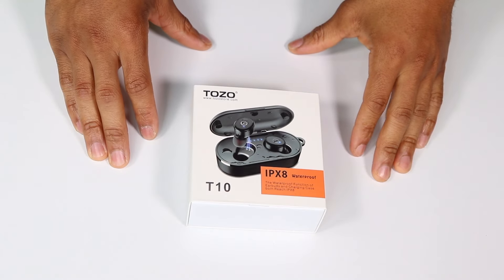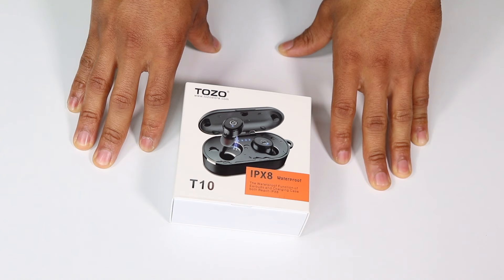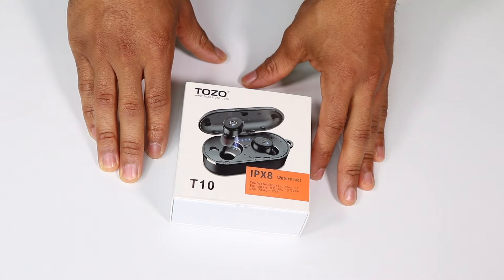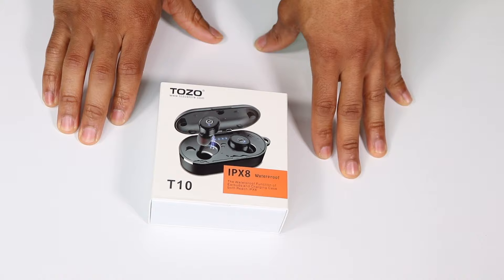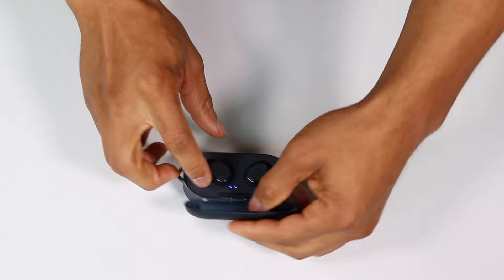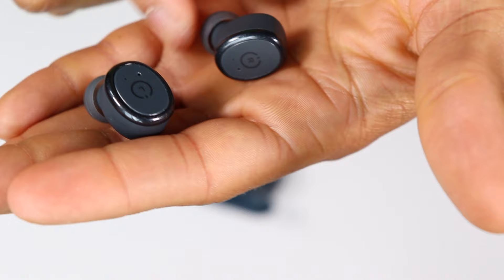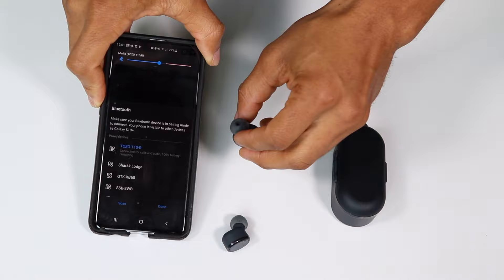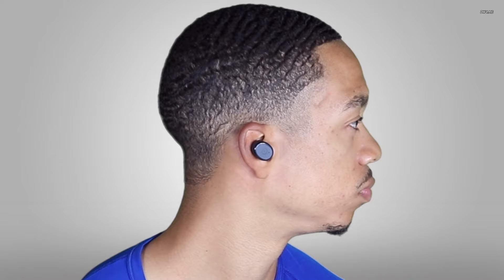Tozo T10 Wireless Earbuds Unboxing & Review | Bluetooth 5.0 TWS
CONNECT

In depth review of the Tozo T10 Truly Wireless Earbuds. These are one of Amazon's best selling truly wireless earbuds. Bluetooth 5.0